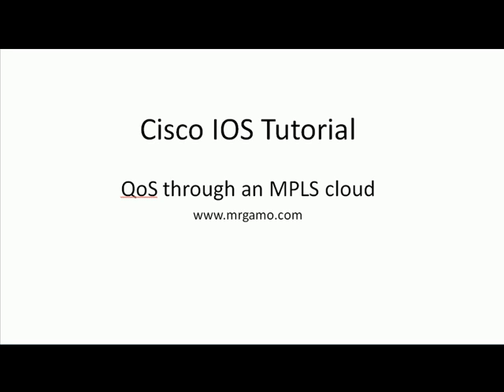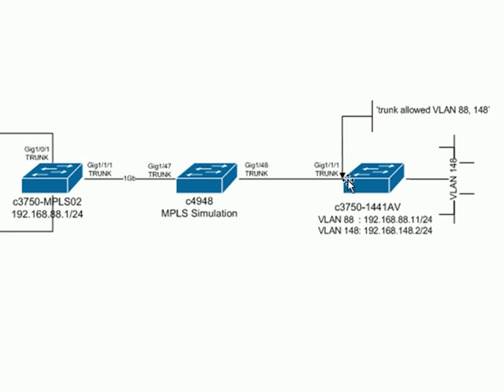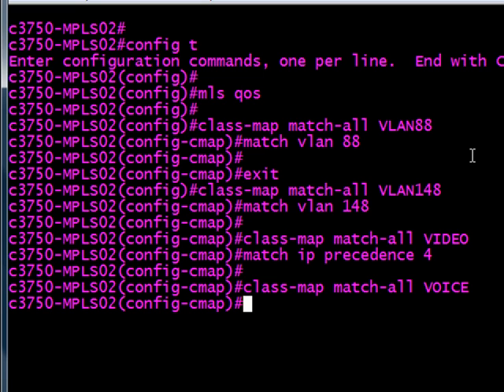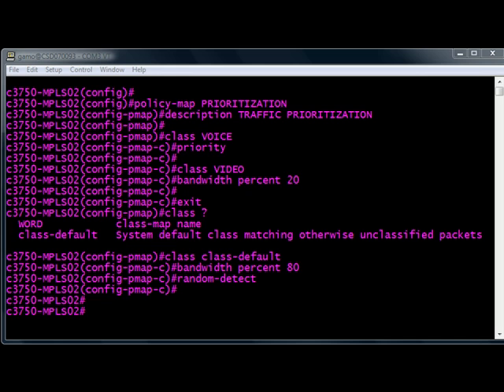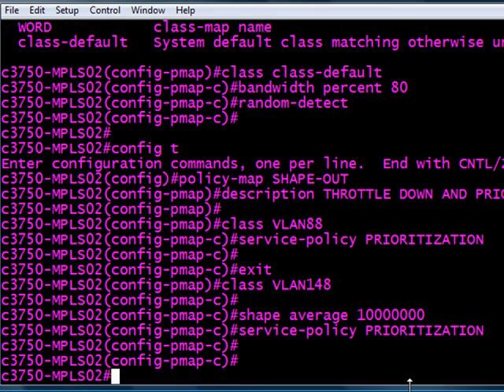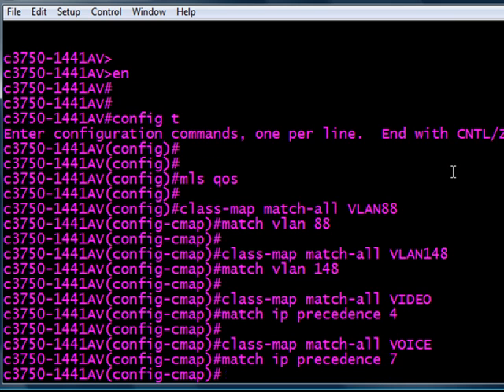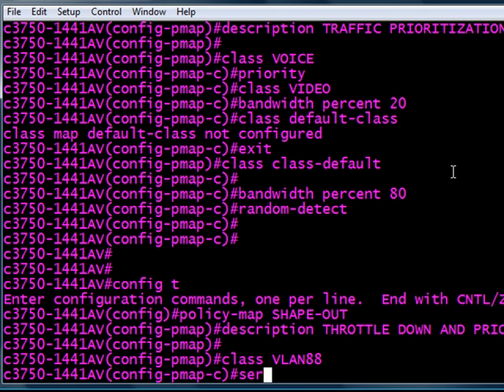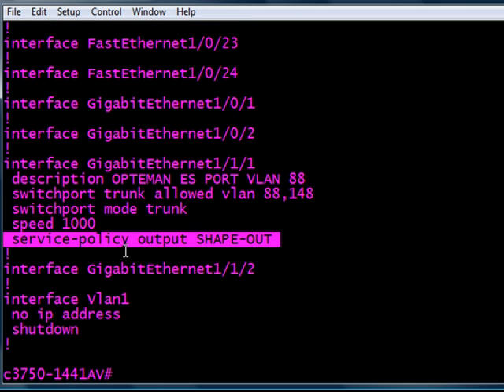Cisco IOS: Basic QoS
Configure Basic QoS through MPLS. NOTE: I forgot to put 'mls qos trust dscp' on the ingress port.

Config below:

class-map match-all VLAN88
  match vlan  88
class-map match-all VIDEO
  match ip precedence 4
class-map match-all 1441AVOCADO
  match vlan  148
class-map match-all VOICE
  match ip precedence 7
policy-map PRI
 description TRAFFIC PRIORITIZATION
  class VOICE
    priority
  class VIDEO
    bandwidth percent 20
  class class-default
    random-detect
    bandwidth percent 80
policy-map SHAPE-OUT
 description THROTTLE DOWN AND PRIORITIZE TRAFFIC
  class VLAN88
   service-policy PRI
   shape average 10000000
  class 1441AVOCADO
   shape average 10000000
   service-policy PRI

interface GigabitEthernet1/1/1
 description OPTEMAN ES PORT
 switchport mode trunk
 speed 1000
 service-policy output SHAPE-OUT